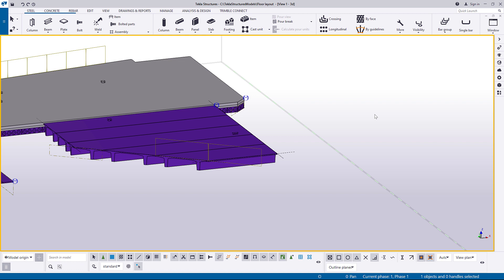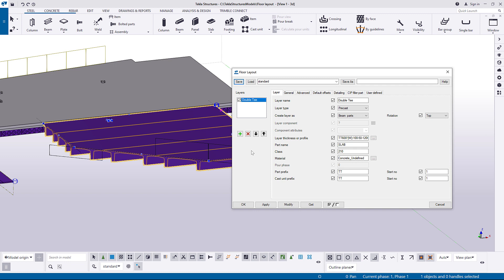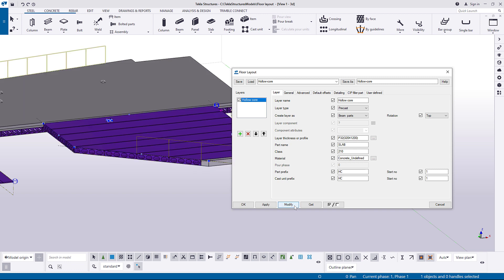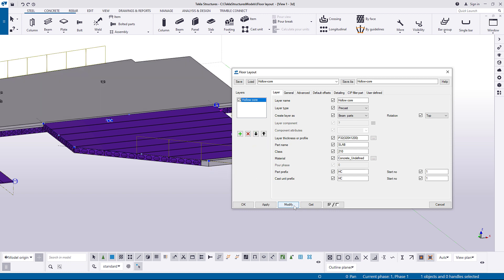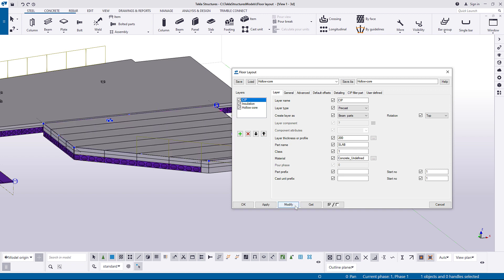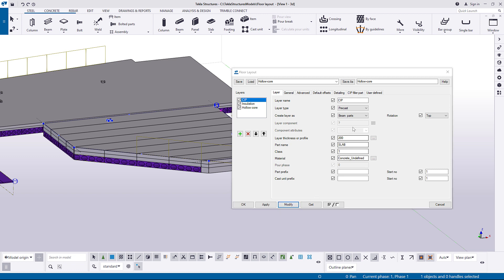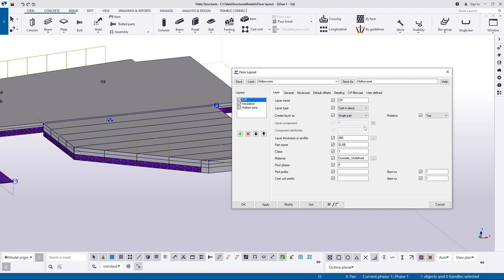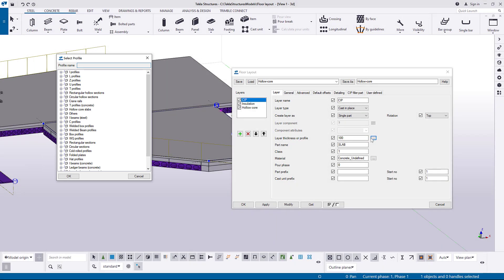Modify a slab using Floor layout Layer tab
Learn how to modify a slab using the Floor layout Layer tab. You will learn how to modify the slab layers, profile, and add new layers.

We cover the following:
00:18 Load a slab type.
00:39 Add, rename, and arrange the slab layers.
01:36 Modify the layer properties.